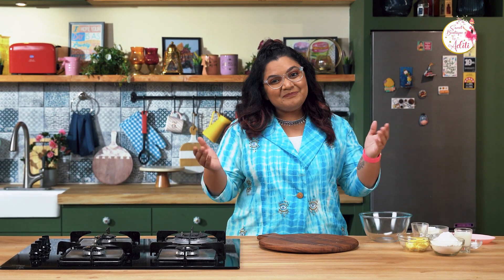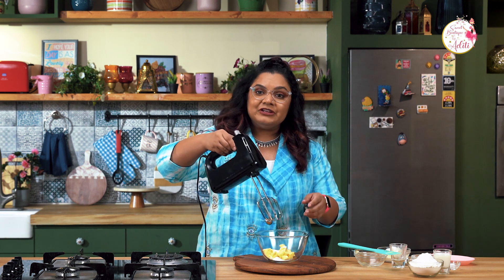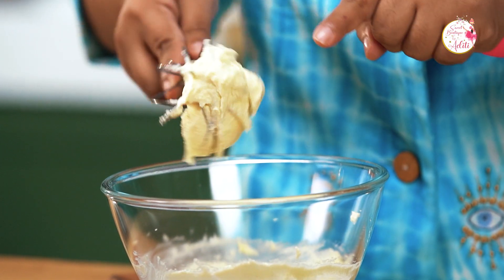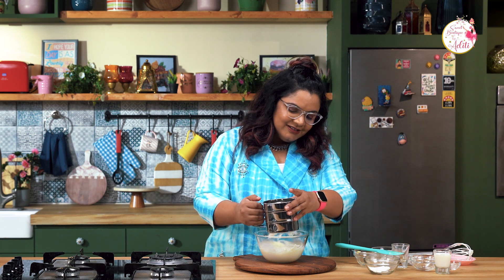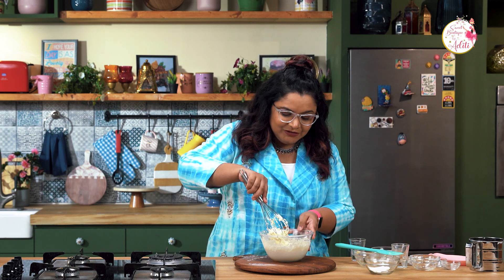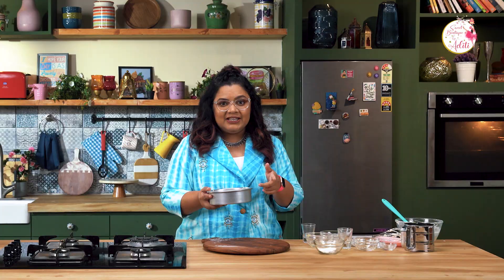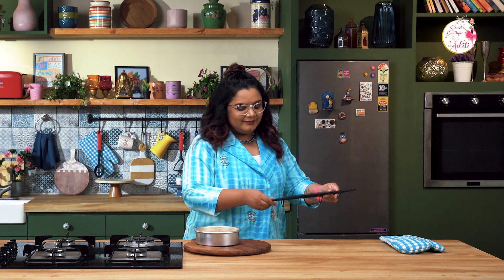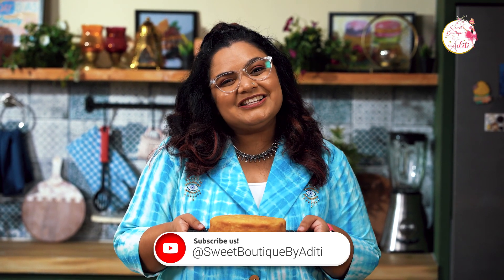Eggless Vanilla Sponge Cake| Easy and Quick Recipe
Hey everyone! I know the wait was long! But I am sure the wait has been worth it :)
Here is the most awaited recipe -
"My go-to classic vanilla sponge cake (EGG FREE/ EGGLESS)

It is a versatile recipe which can be used as a sponge cake, to make cake pops, shot glass desserts, cakesicles, cupcakes, also under fondant and much more.

Ingredients:
Maida- 1/2 cup + 1/3 cup
Salted butter- 1/4 cup
Castor sugar- 1/3 cup
Curd- 1/2 cup + 2 tbsp
Milk- 4 to 5 tbsp

This recipe yields 1 cake sponge in 5 to 6 inches circular tin depending upon the height of the cake required.
5" tin will yield a taller cake and 6" tin will yield a flatter cake.

Bake at 160 degrees for approximately 30 minutes or until the skewer comes out clean.